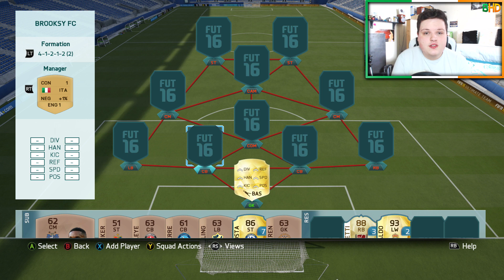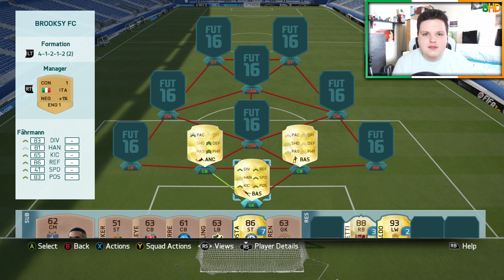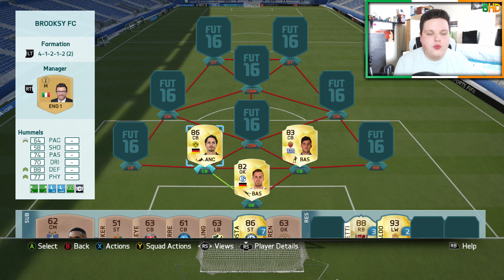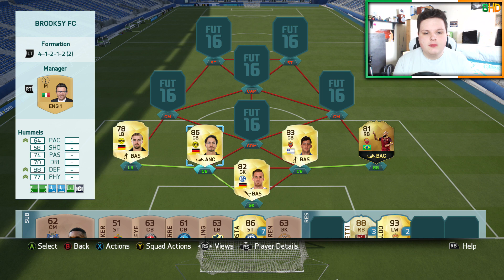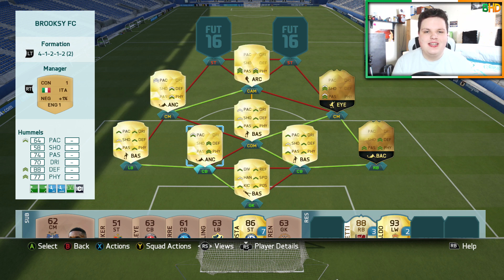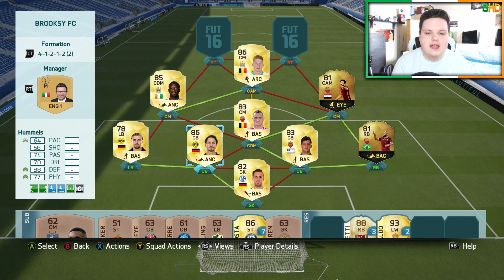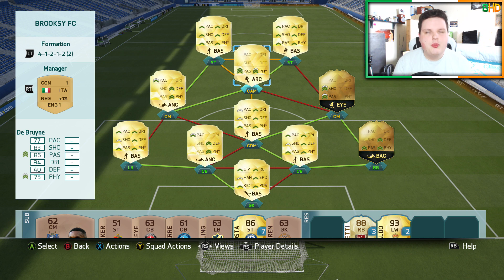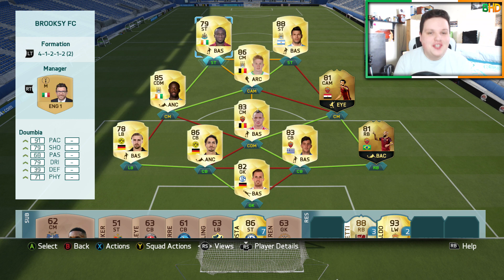AMAZING 200K SQUAD BUILDER!!! Ft. Aguero & De Bruyne | FIFA 16 Ultimate Team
Fifa has gone to shite... doesnt mean im gonna stop building squads :D